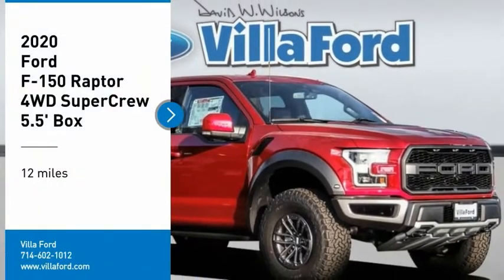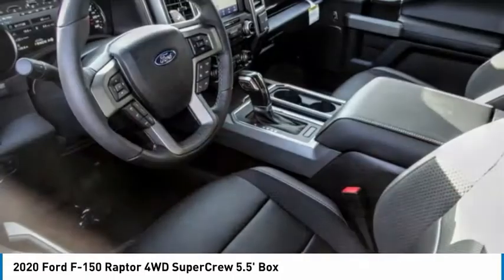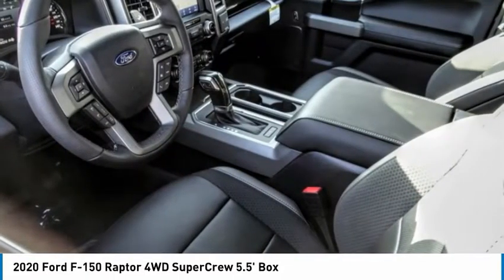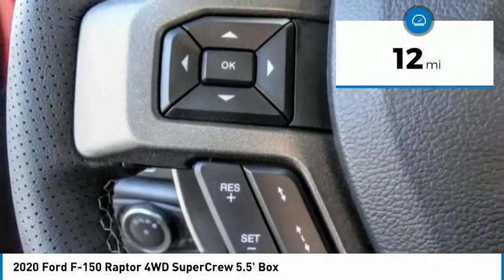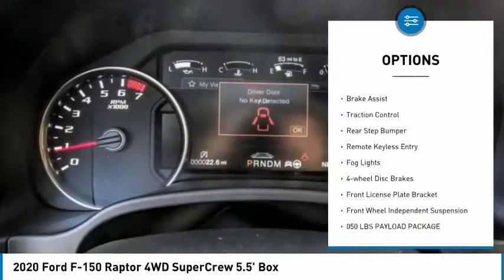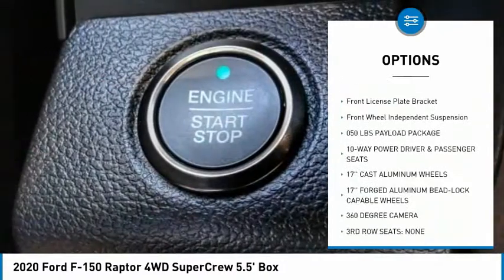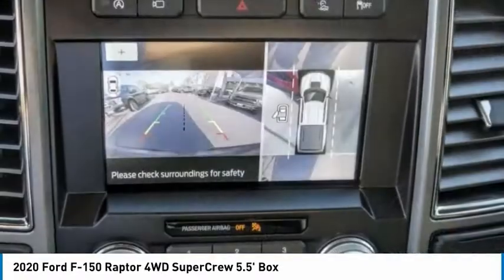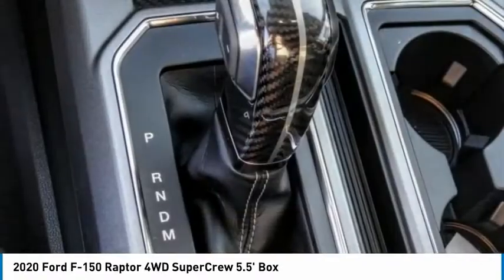2020 Ford F-150 ORANGE TUSTIN PLACENTIA FULLERTON ORANGE COUNTY 00V01084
2020 Ford F-150 Raptor 4WD SuperCrew 5.5' Box

Villa Ford
2550 N. Tustin St.

VILLA FORD PROUDLY SERVICING ORANGE, TUSTIN, PLACENTIA, FULLERTON, ORANGE COUNTY, & SURROUNDING SOUTHERN CALIFORNIA LOCATIONS. THIS RED 2020 Ford F-150 IS EQUIPPED WITH A EcoBoost 3.5L V6 GTDi DOHC 24V Twin Turbocharged, AUTOMATIC TRANSMISSION, AND RECEIVES AN ESTIMATED 15 City/18 Hwy MPG. CONTACT VILLA FORD AT TO SCHEDULE A TEST DRIVE AND TAKE THIS 2020 Ford F-150 HOME TODAY, OR VISIT OUR SHOWROOM CONVENIENTLY LOCATED AT 2550 N. TUSTIN ST. ORANGE, CA 92865. STOCK #: 00V01084 | 2020 Ford F-150 Raptor 4WD SuperCrew 5.5' Box TRACTION CONTROL SECURITY SYSTEM 2020 Ford F-150 Raptor 4WD SuperCrew 5.5' Box Equipment Group 802A Luxury (10-Way Power Driver & Passenger Seats, 360 Degree Camera, 4.10 Front Axle w/Torsen Differential, 8 Productivity Screen, Adaptive Cruise Control w/Stop-and-Go, Advanced Security Pack, Ambient Lighting - Ice Blue Color Only, BLIS Blind Spot Information System, Dual-Zone Electronic Automatic Temperature Control, Electronic Locking w/4.10 Axle Ratio, Heated Steering Wheel, Heated Windshield Wiper Park, Inflatable Rear Safety Belts, Integrated Trailer Brake Controller, Intelligent Access w/Push-Button Start, Lane Keeping System, LED Box Lighting, LED Sideview Mirror Spotlights, Memory System (Seat, Pedal, Exterior Mirror), Power Glass Sideview Mirr w/Body-Color Skull Caps, Power Tilt/Telescoping Steering Column w/Memory, Power-Adjustable Pedals, Power-Sliding Rear Window, Pro Trailer Backup Assist, Radio: B&O Sound System by Bang & Olufsen, Remote Start System w/Remote Tailgate Release, SYNC 3, Tailgate Applique FORD, Universal Garage Door Opener, and Voice-Activated Touchscreen Navigation), GVWR: 7,050 lbs Payload Package, Raptor Carbon Fiber Package (Unique High Gloss Black Carbon Fiber Shift Knob), Raptor Exterior Graphics Package, Raptor Hood Graphics Package, 4WD, 17 Cast Aluminum Wheels, 17 Forged Aluminum Bead-Lock Capable Wheels, 3rd row seats: none, 4-Wheel Disc Brakes, 7 Speakers, 8-Way Power Driver's Seat w/Power Lumbar, ABS brakes, Air Conditioning, AM/FM radio: SiriusXM, AppLink/Apple CarPlay and Android Auto, Auto High-beam Headlights, Auto-dimming Rear-View mirror, Brake assist, Compass, Delay-off headlights, Driver door bin, Driver vanity mirror, Dual front impact airbags, Dual front side impact airbags, Electronic Stability Control, Emergency communication system: SYNC 3 911 Assist, Front anti-roll bar, Front Bucket Seats, Front Center Armrest, Front fog lights, Front reading lights, Front wheel independent suspension, Fully automatic headlights, Heated Leather 40/Console/40 Front Seats, Illuminated entry, Leather steering STOCK #: 00V01084 | VIN: 1FTFW1RG4LFC06356 | 2020 Ford F-150 Raptor 4WD SuperCrew 5.5' Box TRACTION CONTROL SECURITY SYSTEM Villa Ford